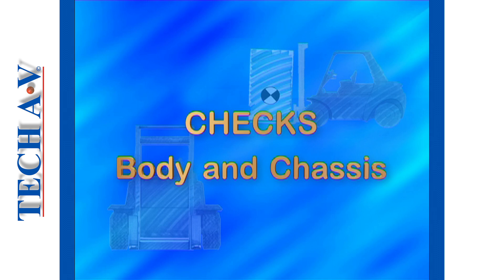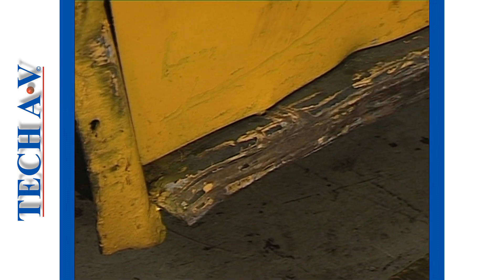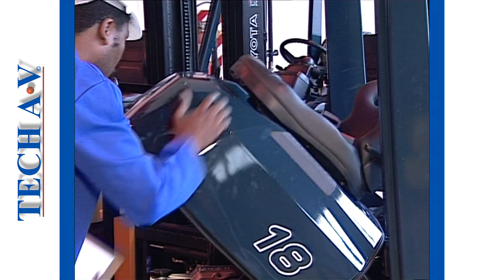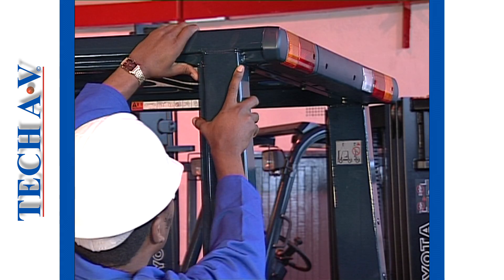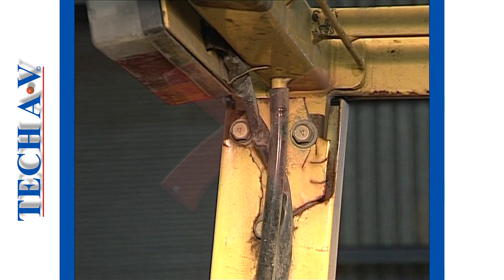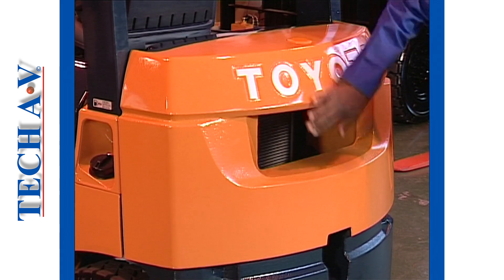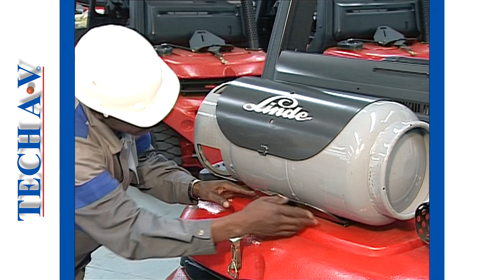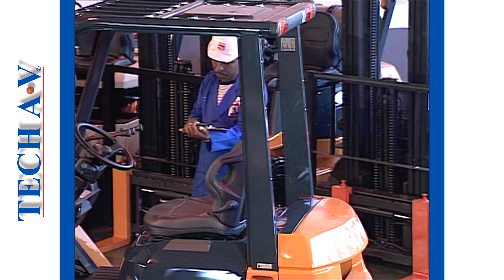FLT 3-2 - FORKLIFT OPERATOR TRAINING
MODULE 2 - START UP & SHUTDOWN PROCEDURES
Module 2 deals with pre-start checks / procedures, start-up procedures, system operating checks and shutdown procedures. This module is a valuable training resource in teaching learners to perform pre-start inspections, start-up checks and procedures and shutdown procedures for Diesel, L.P Gas and Electric driven vehicles. The module also deals with the correct procedures and safety precautions when parking a vehicle.

CONTENT:
PART 1
Driver compartment checks.
Body and Chassis Checks.
Engine Compartment Checks.
Other Fluid Checks.
Lifting Apparatus Checks.
Wheels and Tyres.
Checks for Leaks.